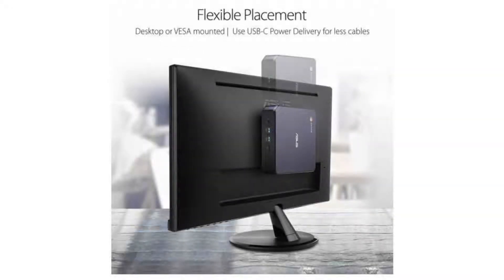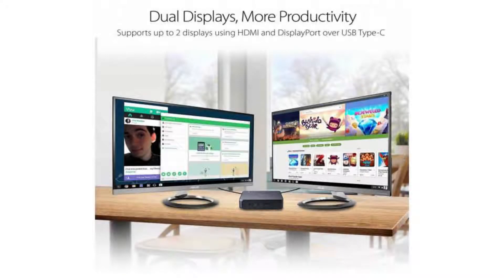ASUS Chromebox 3 - N017U Quick Facts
In this video, we are looking at the ASUS Chromebox 3 - N017U.